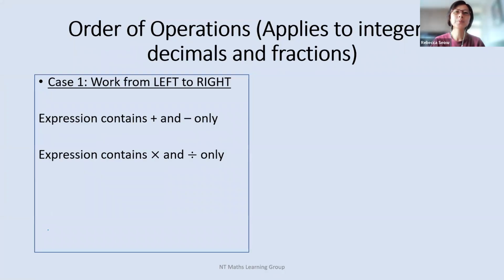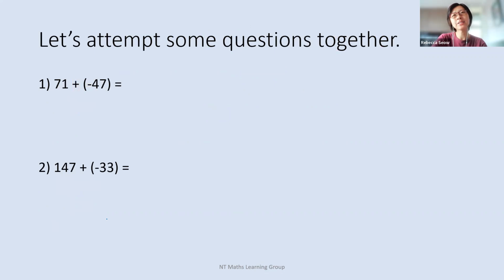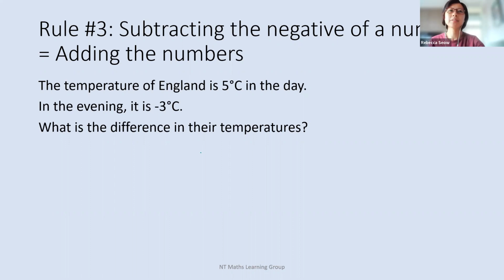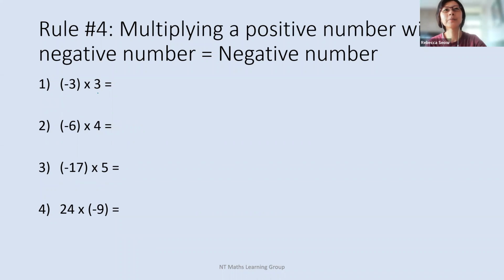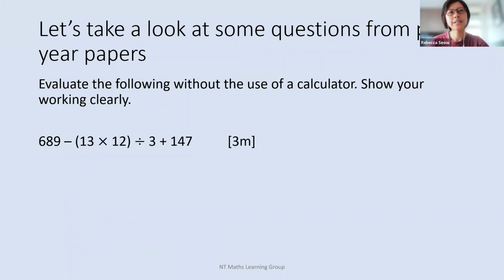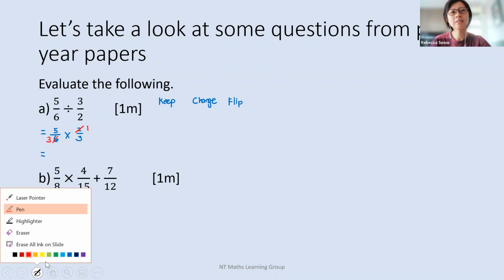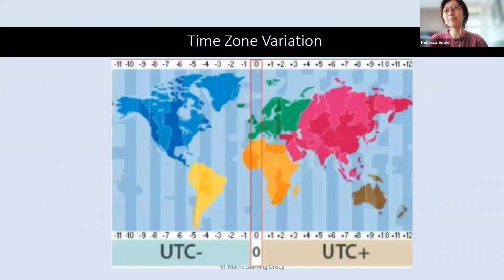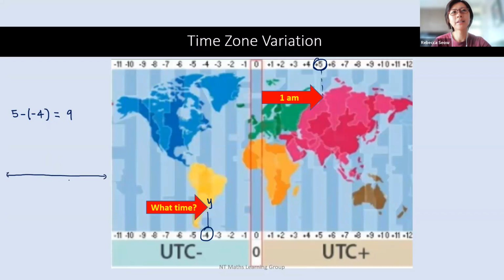Four Operations (Sec 1)